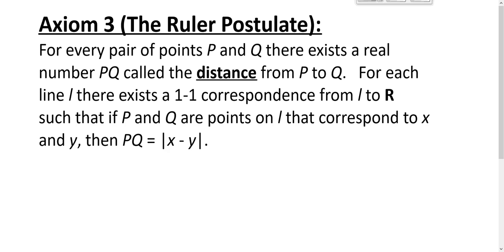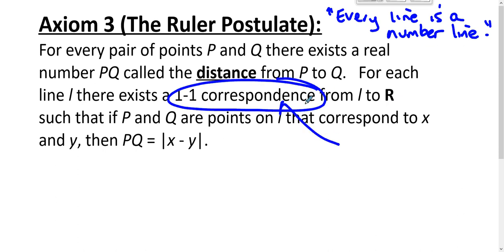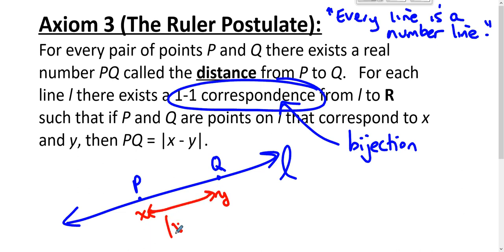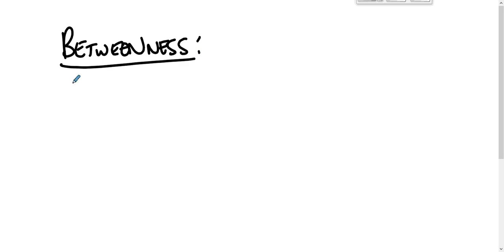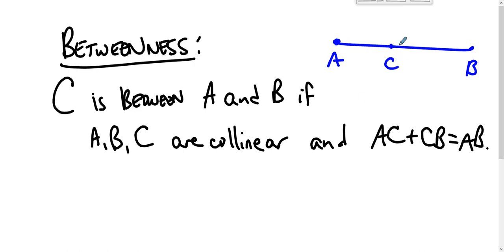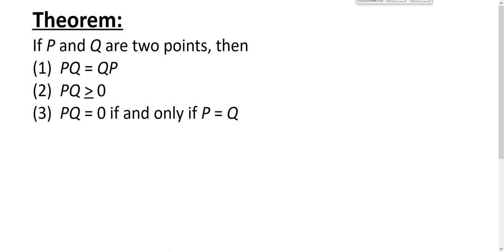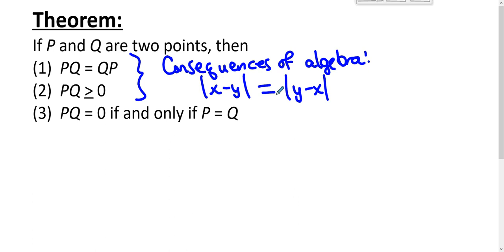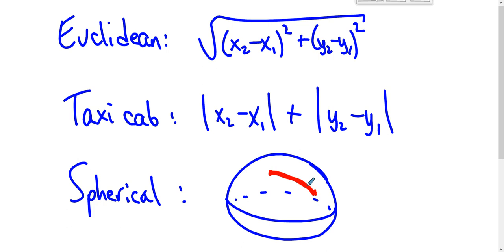MATH335 Content - Ruler Postulate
This screencast describes the third (of six) axioms with which we build Neutral Geometry for students in SUNY Geneseo's MATH335 (Foundations of Geometry).  This axiom basically says that every line is a number line. We use Venema's book Foundations of Geometry, 2nd ed.